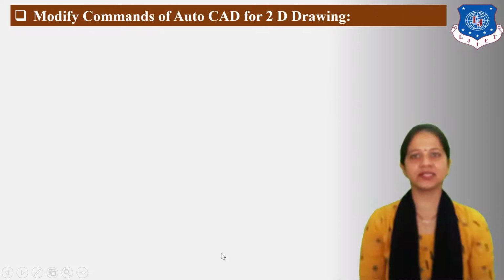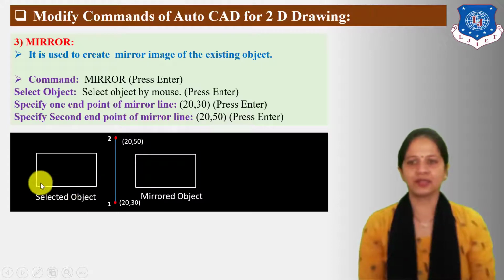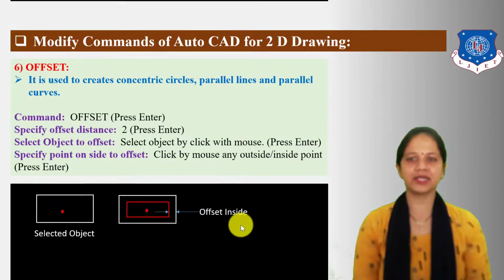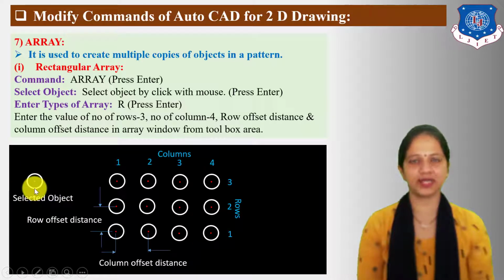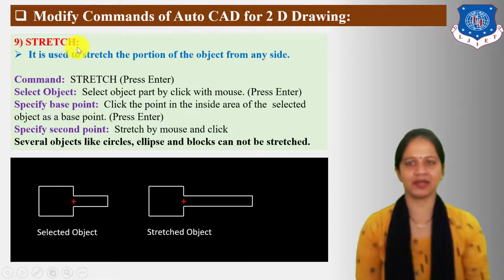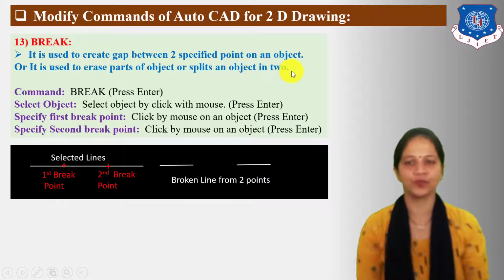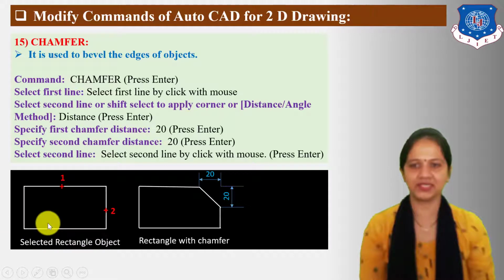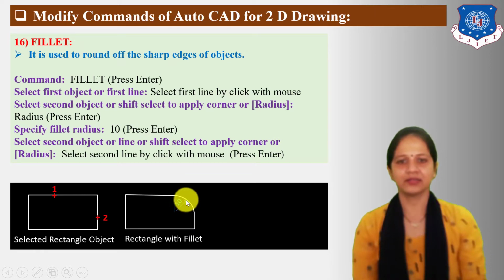Lec-45_Auto CAD Session-II| Engineering Graphics & Design | First Year Engineering